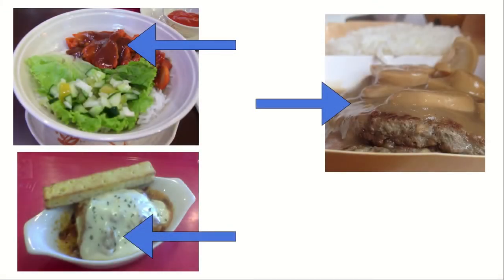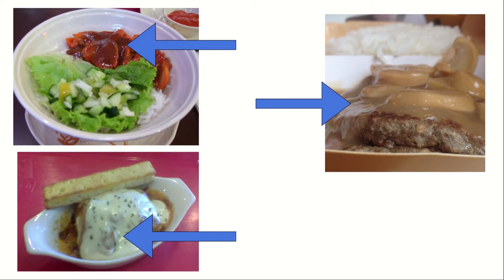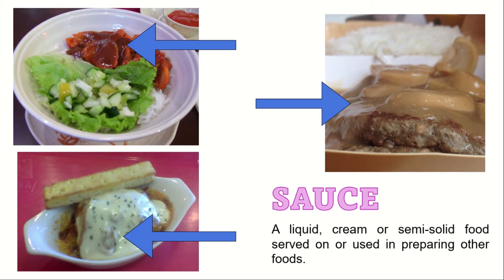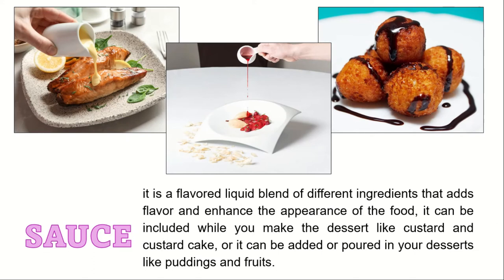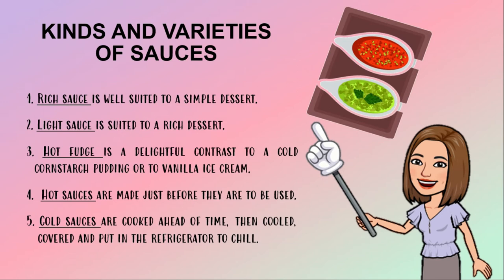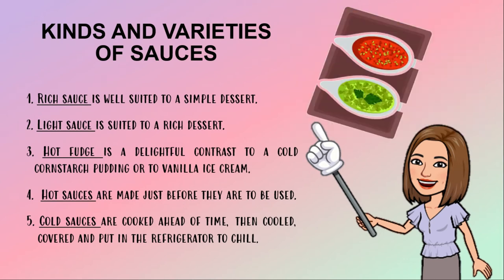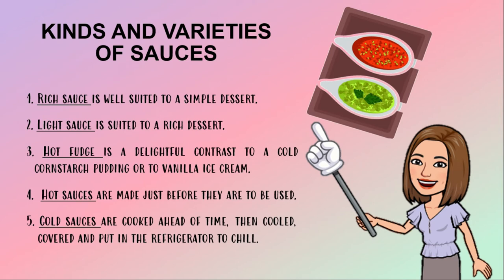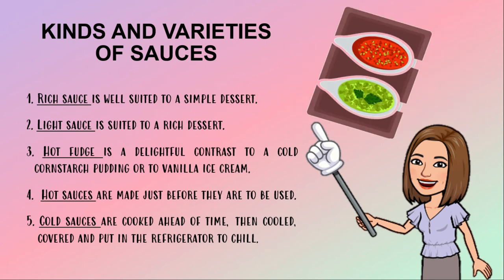TLE 9:Cookery - Q4-Week 2: Dessert Sauces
The instructional video was made for grade 9 - Cookery class learners. The Lesson is based on MELCs SY 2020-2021